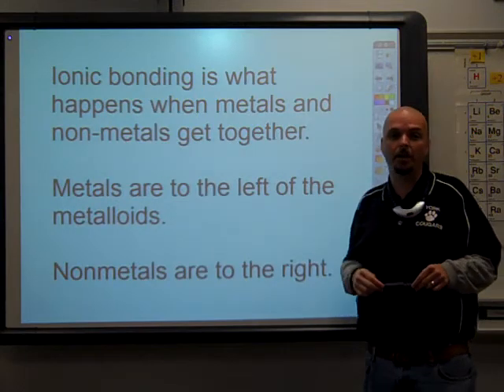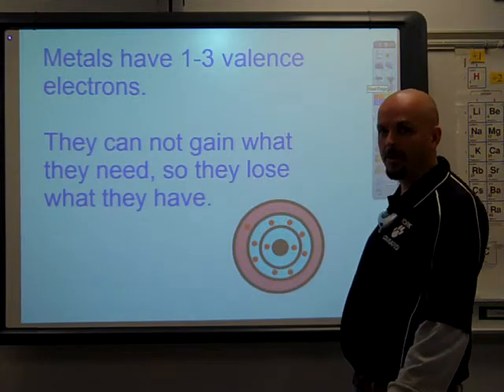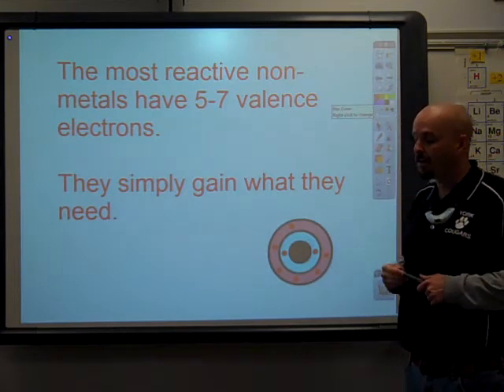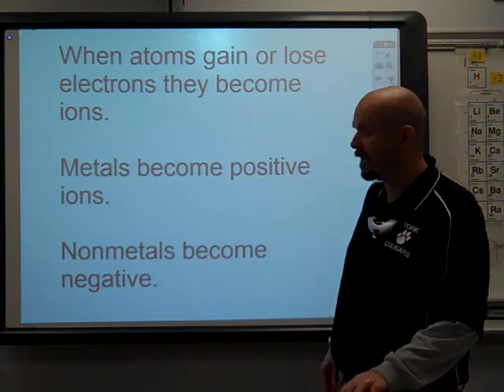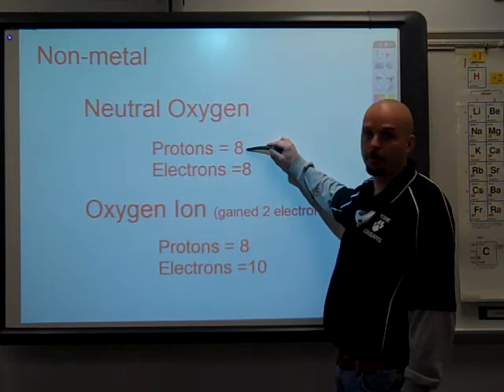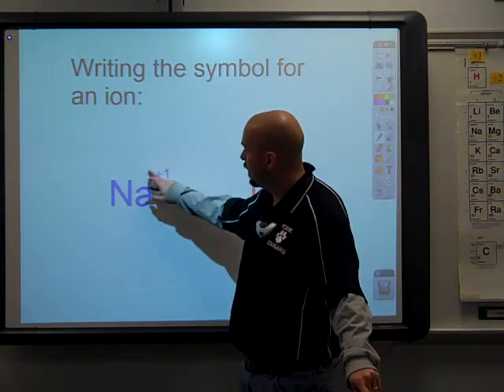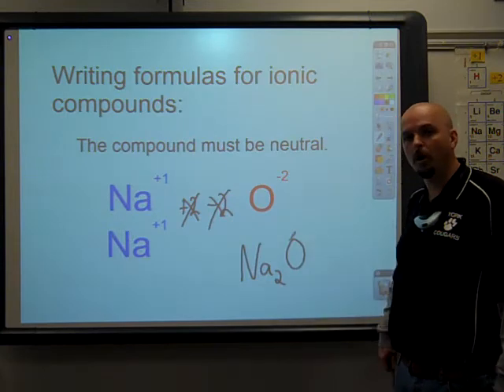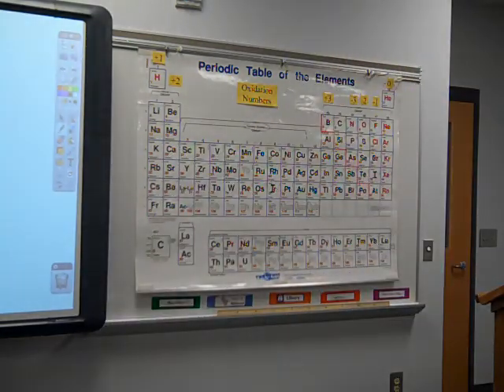Ionic Bonding.MP4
This is a little on the longer side, but hey, it's ionic bonding.